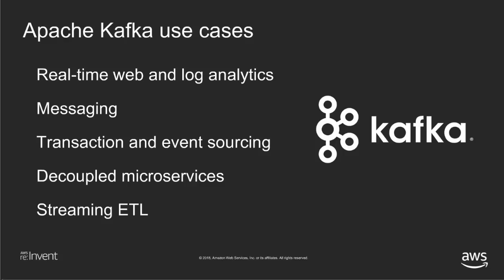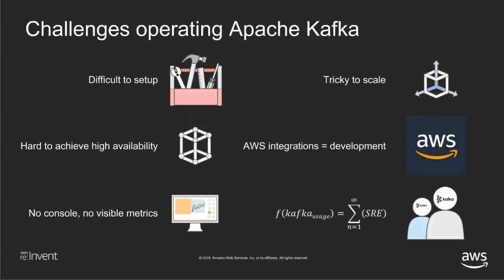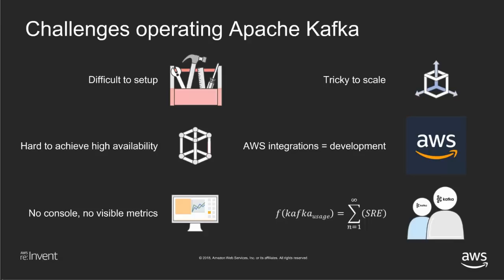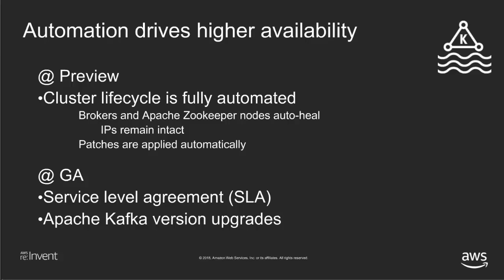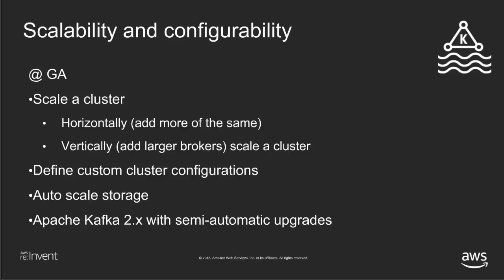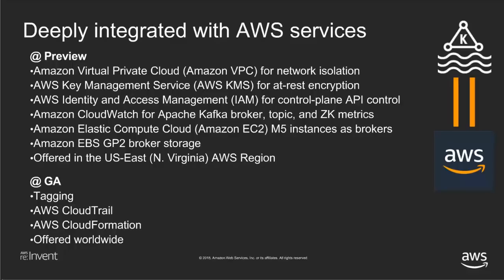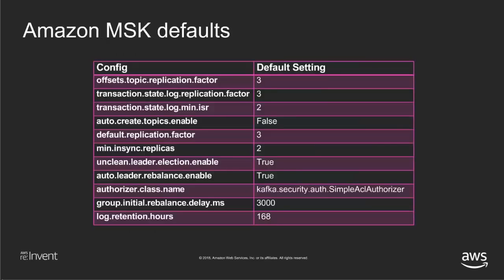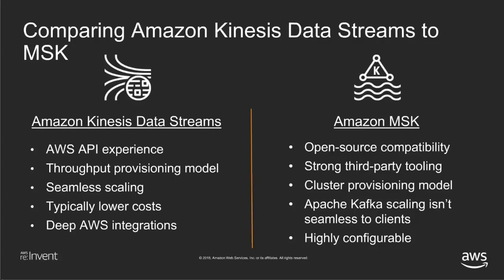Introduction to Amazon Managed Streaming for Kafka (MSK) - AWS Online Tech Talks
Amazon MSK is a fully managed service that makes it easy for you to build and run applications that use Apache Kafka to process streaming data. With a few clicks in the AWS console you can create highly available Apache Kafka clusters with settings and configuration based on Kafka’s deployment best practices. Amazon MSK allows you to build and run production applications on Apache Kafka without needing Kafka infrastructure management expertise or having to deal with the complex overheads associated with running Apache Kafka on your own.

Learning Objectives:
 - Learn about the features and benefits of Amazon MSK
 - Learn about different use cases